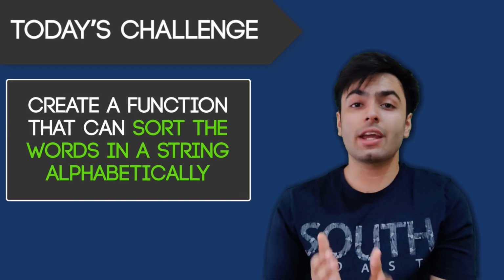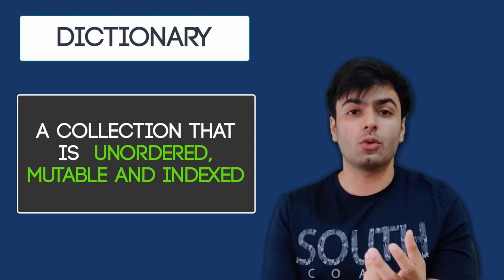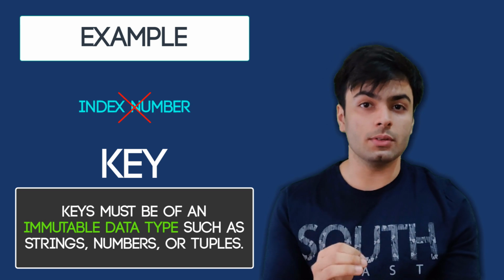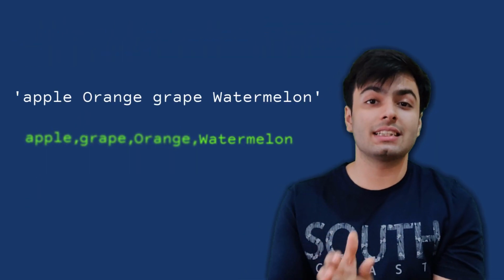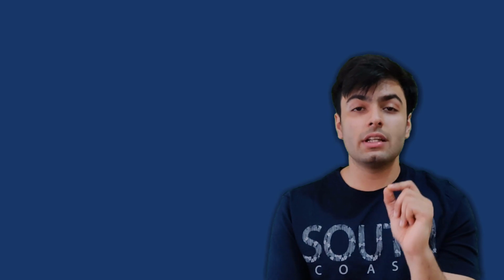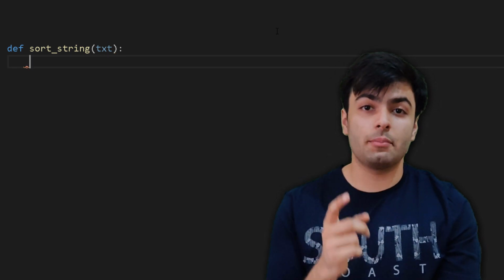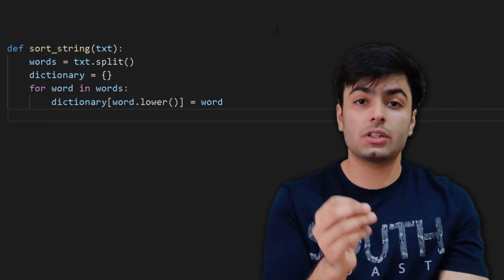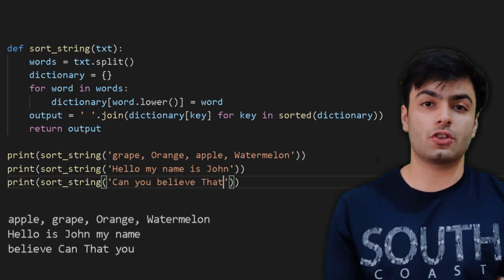HOW TO SORT THE WORDS IN A STRING? | Project Python | SORT VS SORTED, DICTIONARY, SPLIT and JOIN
A quick lesson on how to sort the words in a string alphabetically in python. Hint: it's not as easy as you think!

Project Python is a series in which I take on multiple coding challenges/problems, try to solve them and explain my learnings to you guys.